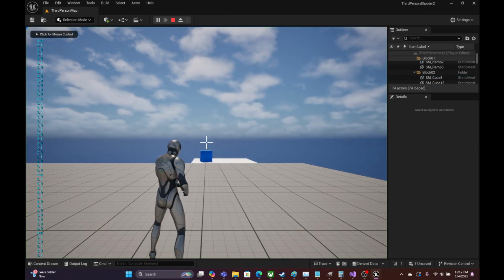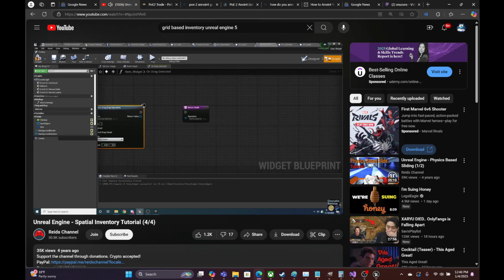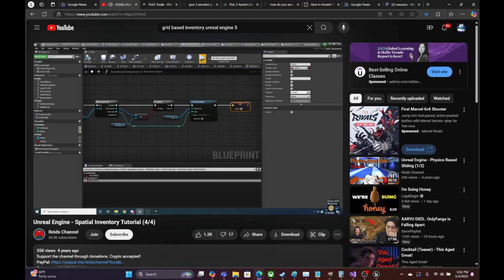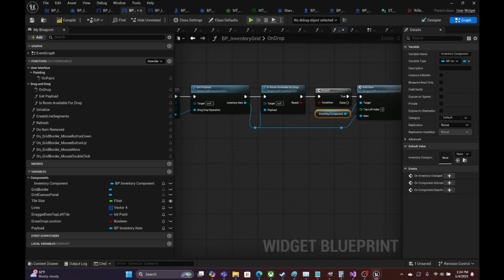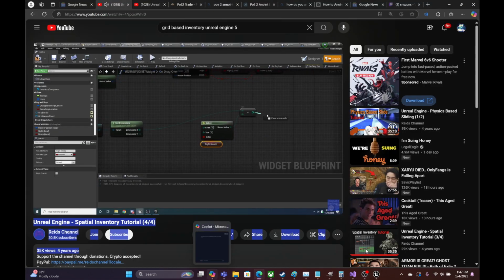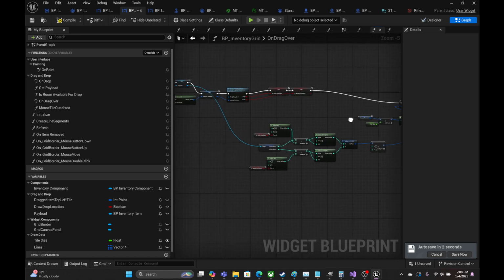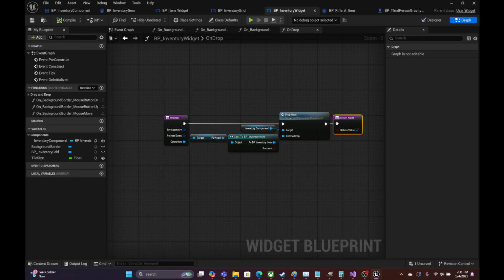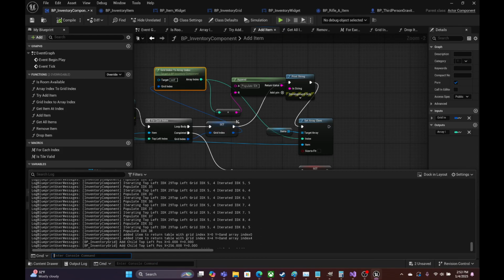Unreal Engine 5 - Investigating inventory systems p4, drag and drop, rotate, integration with existi